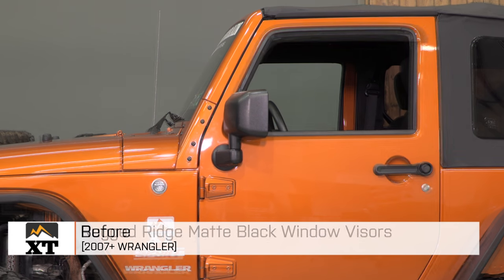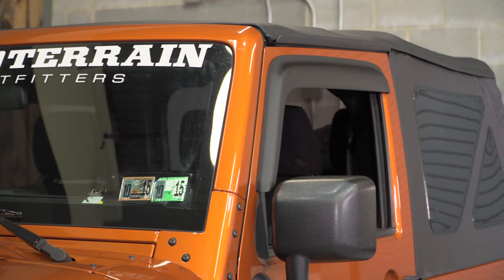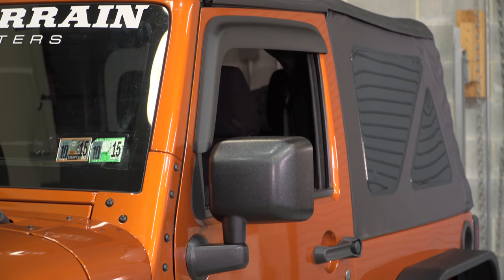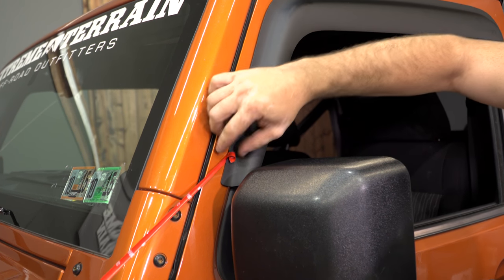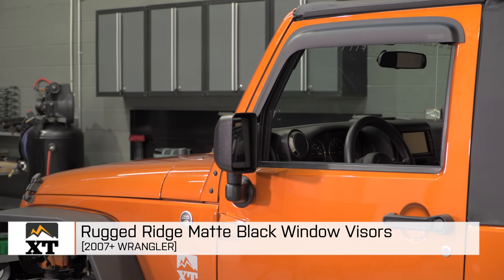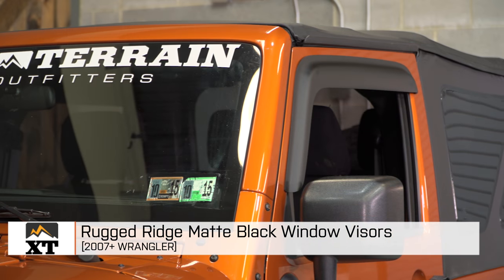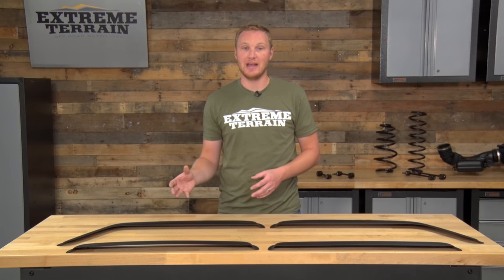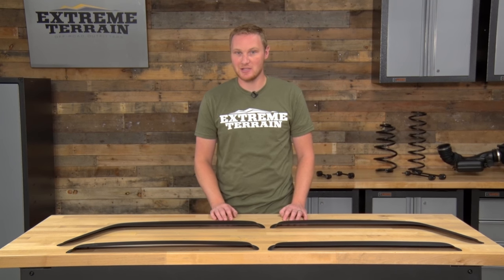Jeep Wrangler Rugged Ridge Matte Black Window Visors (2007-2017 JK) Review & Install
Keep the rain out and windows cracked open in your 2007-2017 JK Wrangler with the Rugged Ridge Matte Black Window Visors. Special channels direct rain water away from the interior, so you can ventilate the cabin and keep the windshield from fogging up.

The Rugged Ridge Matte Black Window Visors allow you to crack your window for ventilation while it is raining without letting the rain into your car.  These visors are made of plastic with a matte black finish, and they drastically change up the look of any Jeep.  This part comes with pre-applied tape, so the installation is very simple: just peel off the tape and apply the window visor.  Installation time is approximately 30 minutes. The Rugged Ridge Window Matte Black Window Visors cost around $100. Shop for the Rugged Ridge Matte Back Window Visors

JK (4-door)
Item
MPN# 11349.12

JK (2-door)
Item
MPN# 11349.11